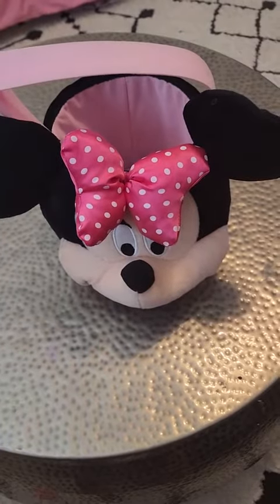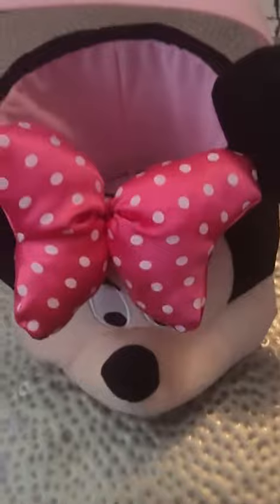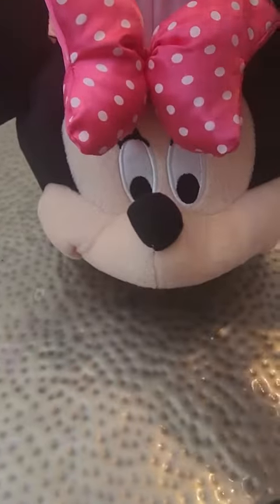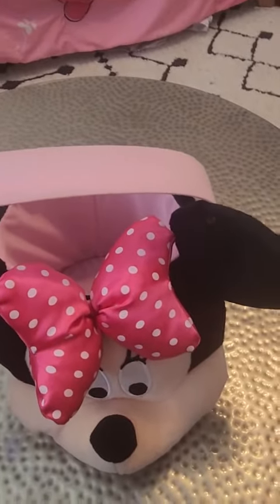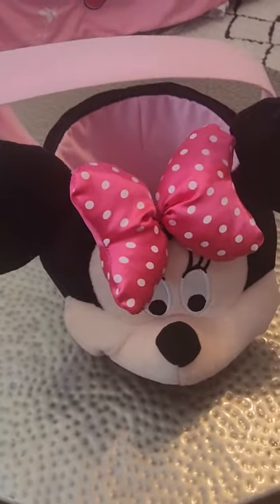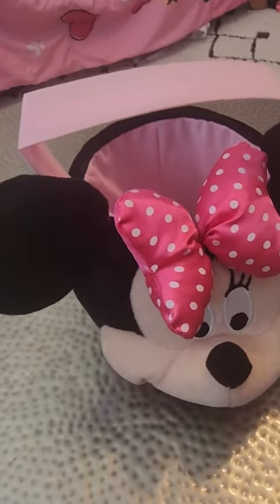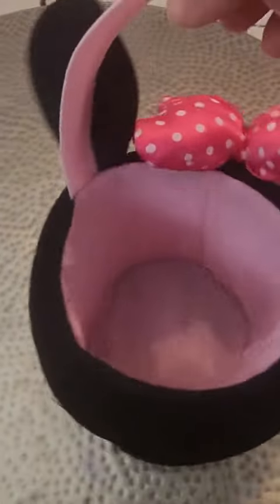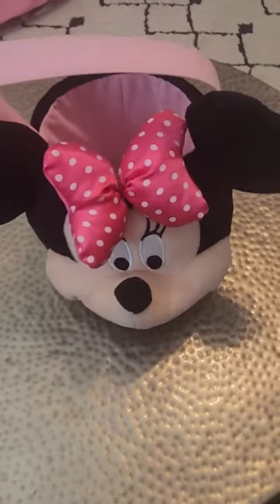Minnie Mouse Plush Easter/Halloween Basket Review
These are products that my family and I use, love, and want to share with you!